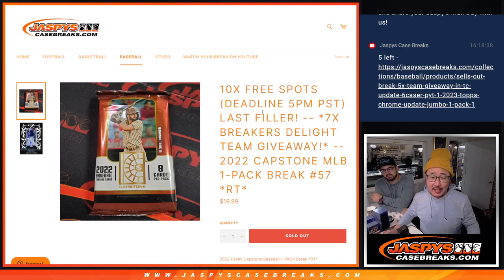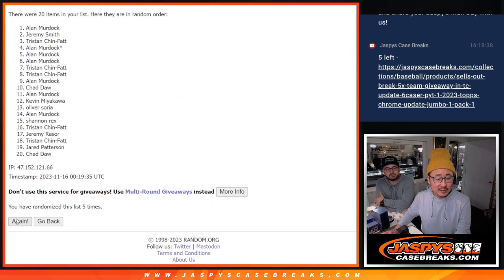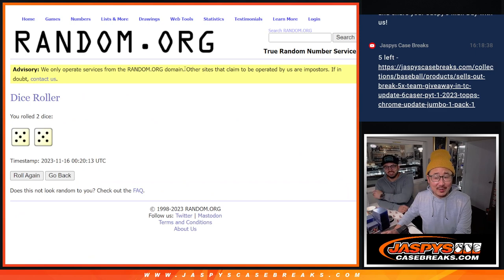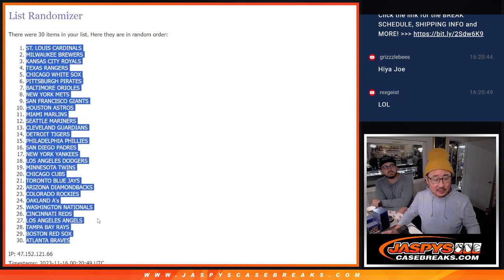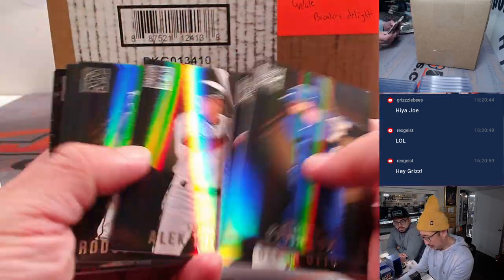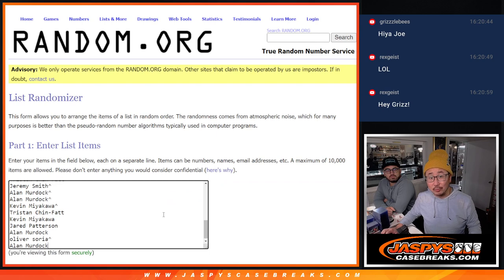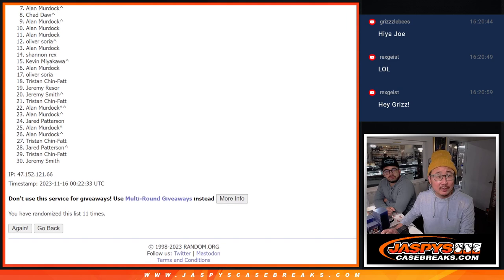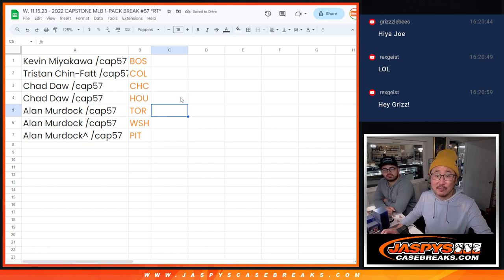W, 11.15.23 - 2022 CAPSTONE MLB 1-PACK BREAK #57 *RT*